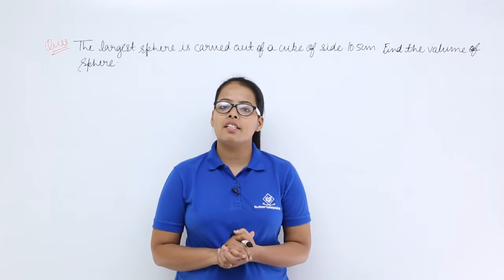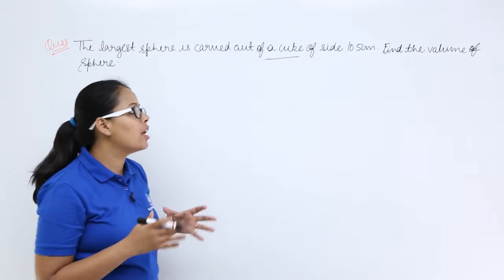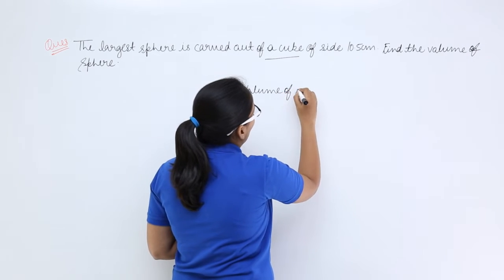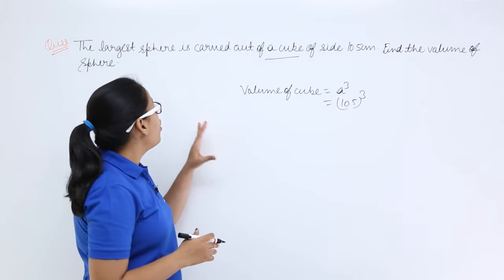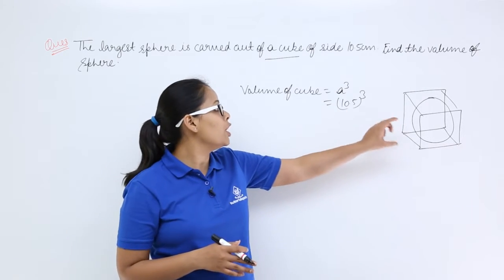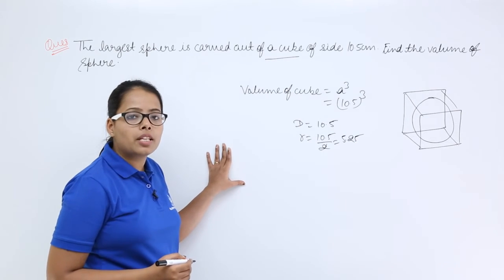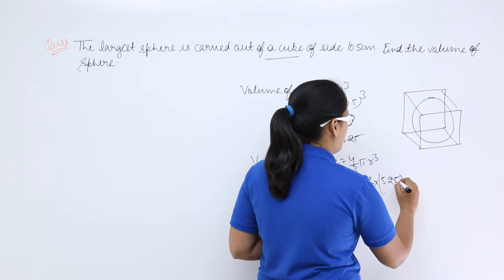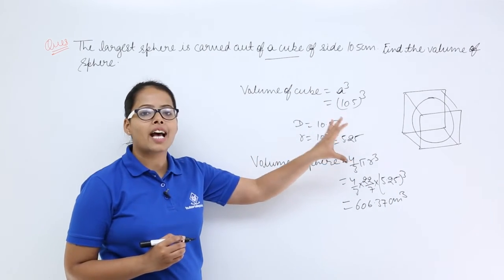Class10th – RD Sharma – Problem-19 on Surface area and Volume of Sphere | Tutorials Point